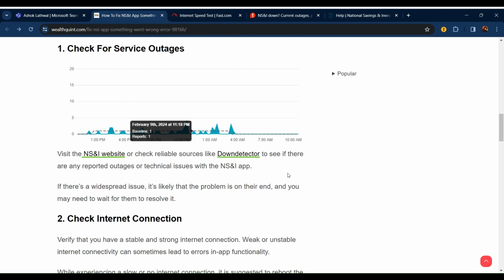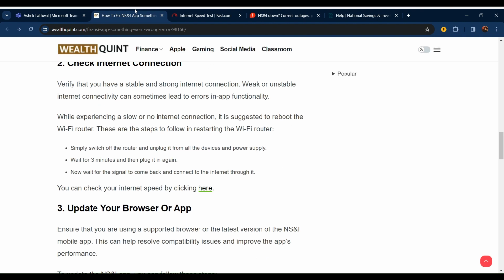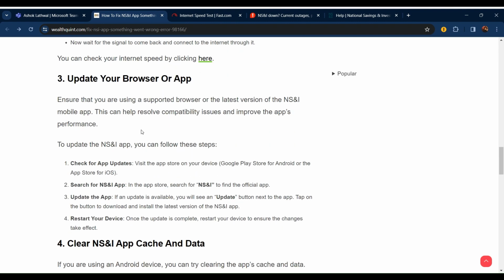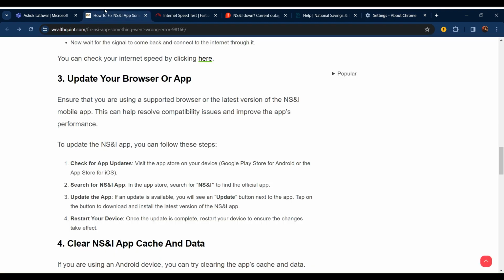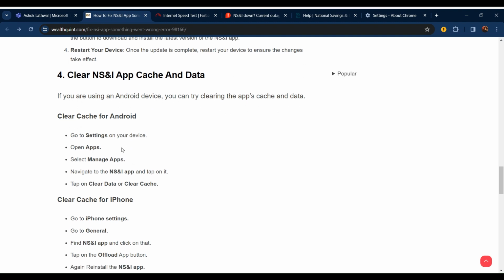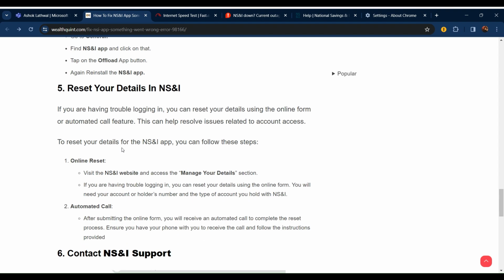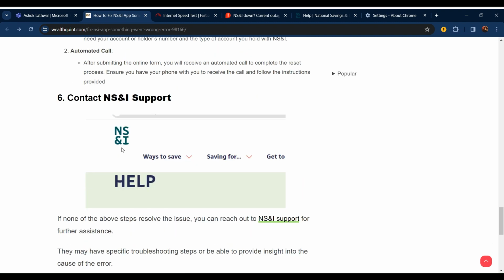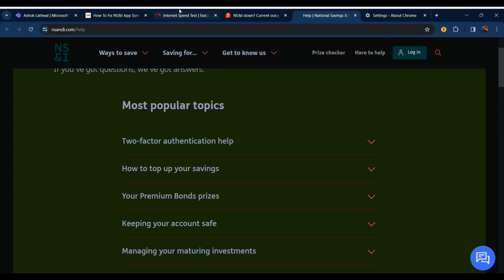How To Fix NS&I App Something Went Wrong Error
Are you experiencing frustration with the NS&I mobile app displaying the dreaded “Something Went Wrong” error message? Don’t worry, you’re not alone.
Many users have encountered this issue, and we’re here to help.

00:00  Introduction
00:18  Solution1:Check For Service Outages
00:38  Solution2:Check Internet Connection
01:16  Solution3:Update Your Browser Or App
02:00  Solution4:Clear NS&I App Cache And Data
02:49  Solution5:Reset Your Details In NS&I
03:40  Solution6:Contact NS&I Support